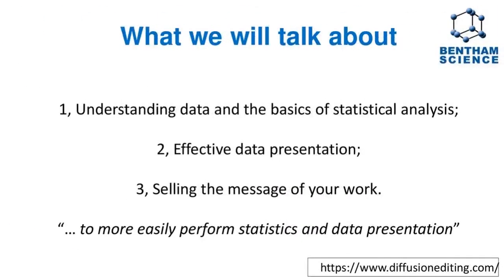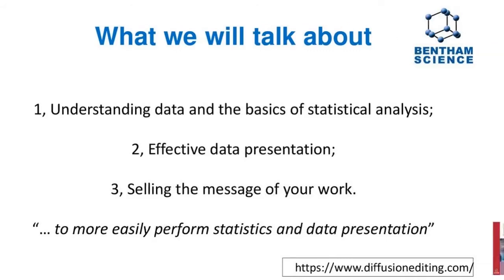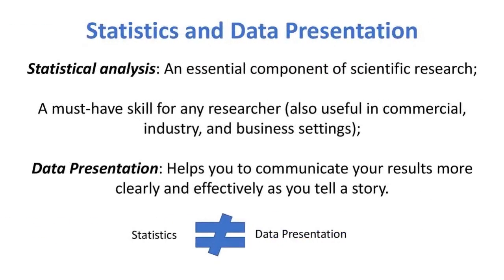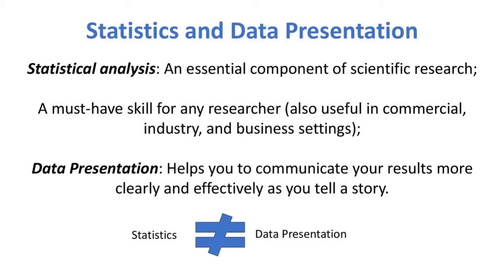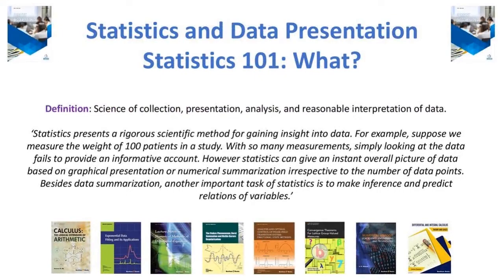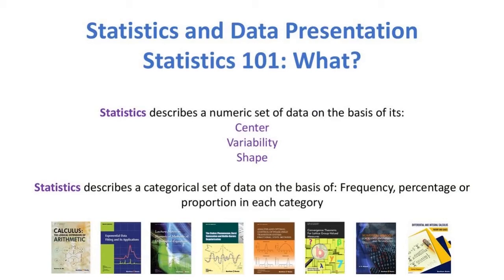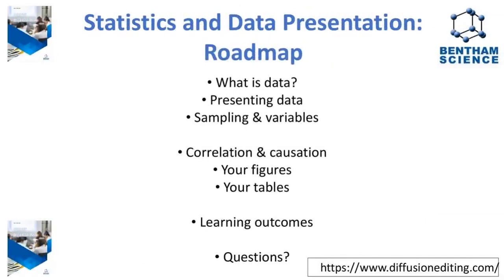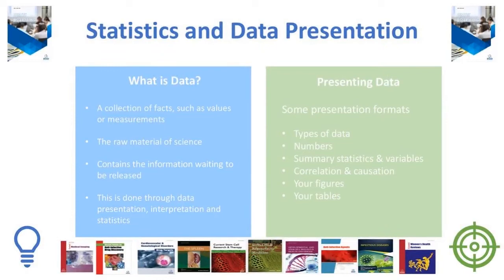STATISTICS AND DATA PRESENTATION (Webinar by Bentham Science) – Part 1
Bentham Science and Diffusion Editing are keen to provide essential knowledge for research writing, presentation, and publishing, to the scientific researchers around the world. This is the fourth webinar in the series, presented by Dr. Gareth Dyke, an established researcher and editor of scientific research journals.

This webinar is about presenting data in an attractive manner and making sure the research analyses are watertight.

Join us to learn about effective data analyses and presentation presented in an easy-to-understand fashion. Our presenter, Dr. Dyke, has a vast experience in data analysis and can help you to understand this aspect of academic research.